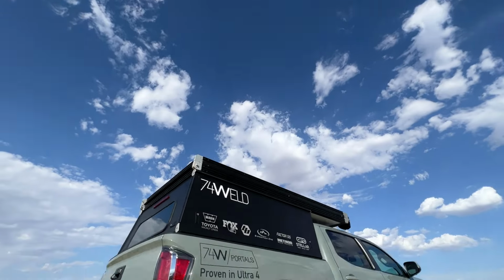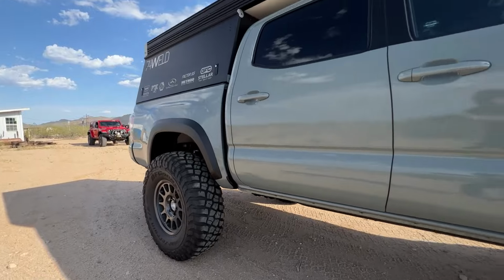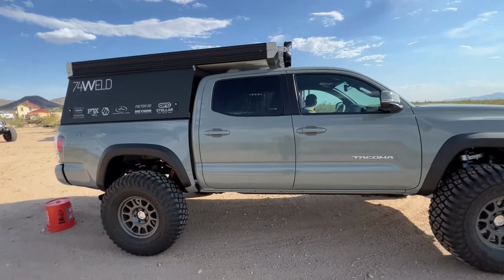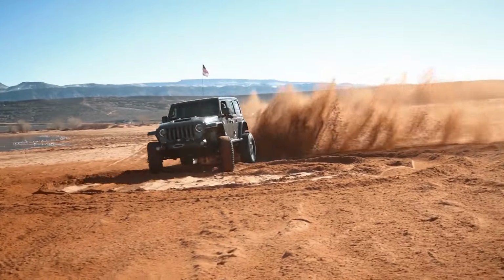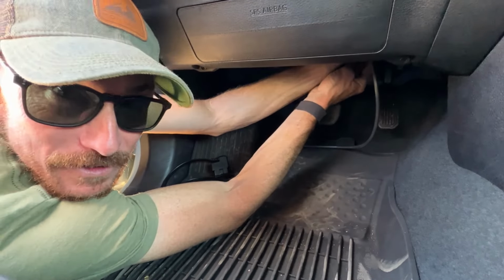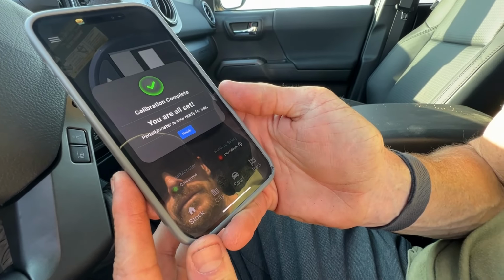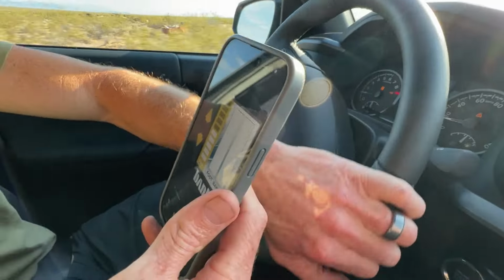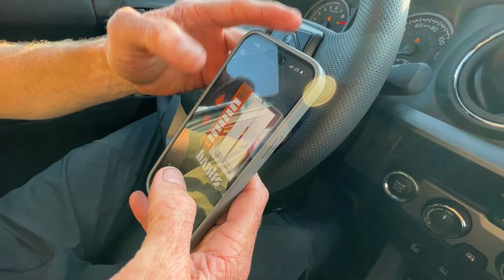Tacoma with crazy ground clearance still has pedal lag. Let's fix it.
@74weld's 2023 Toyota Tacoma features their new portal axles. The beautifully engineered portals allow the truck to clear a 5-gallon Home Depot paint bucket while retaining stock suspension. But even re-geared, the Tacoma still suffers from pedal lag that plagues most Toyota trucks. We solved 74 Weld's throttle lag issue with a PedalMonster.

PedalMonster is the only OBD-connected throttle controller. The compact patented module is the smartest and safest device of its kind. It gives you the ability to custom-tailor your Toyota's response. Patented features like ActiveSafety health monitoring circuitry, Reverse Safety, and Adjustable Low-Speed Trim set it apart from all other throttle boosters. If your Toyota suffers from sluggish throttle response, this is the cure. And, it's warranty-friendly. After removal, it's undetectable.

Enter your year, make, and model to see if there's one for your car or truck.

🏁 Kills dead pedal
🏁 Gives you ultimate control over throttle sensitivity
🏁 Improves engine response time
🏁 Compatible with 100+ cars and trucks
🏁 30 unique throttle maps
🏁 City, Sport, Track modes with 10 unique levels each
🏁 Reverse Safety returns pedal to stock in reverse gear
🏁 Adjustable Low-Speed Trim prevents wheel spin at slow speeds, great for towing, sand, snow, or ice.
🏁 Warranty-friendly: No footprint left behind after removal